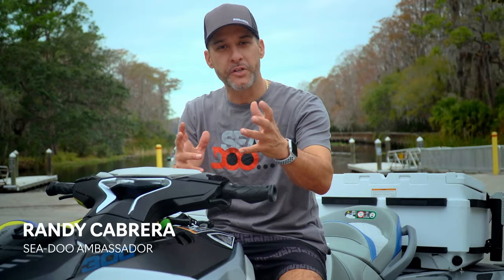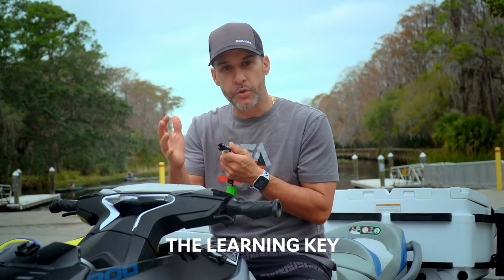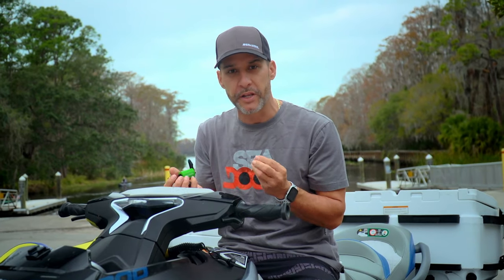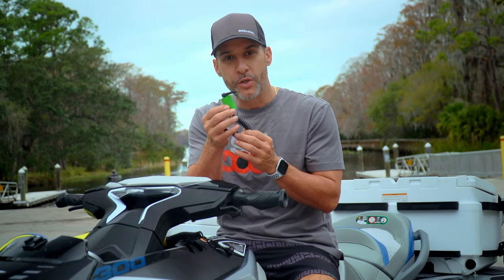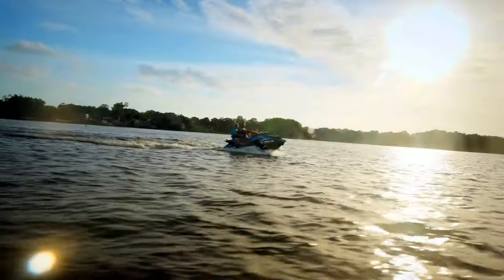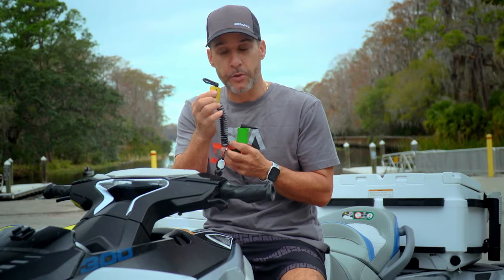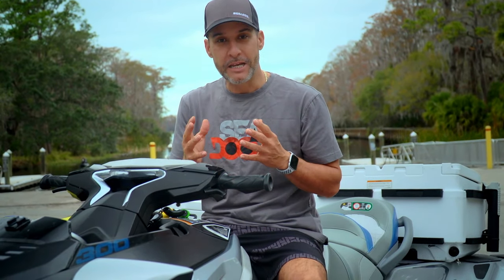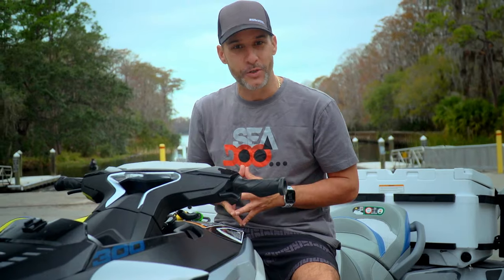What is the learning key?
Sea-Doos are programmed to change performance just by plugging in the different keys. Your new craft will come with one yellow performance key equip with an anti-theft tether cord and safety kill switch magnets. Additionally, you can purchase a green learning key.

Learning keys are great tools for new riders, as they lower the speed and acceleration capability of the craft. Once the learning key is inserted into the Sea-Doo, the rpm is limited, allowing less experienced riders to become comfortable with operating the watercraft. Once a rider feels confident, they can simply swap their green learning key to the yellow performance key, and ride with full power.

No matter your level of experience, Sea-Doo safety keys are a great way to control the speed of the craft.